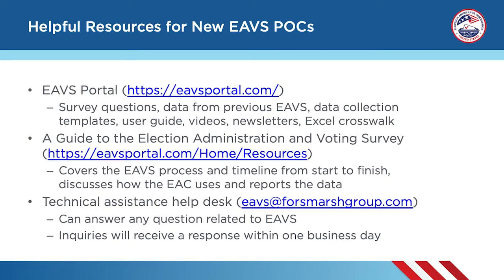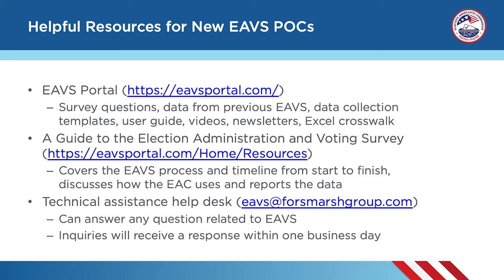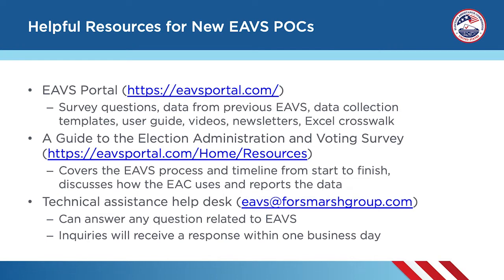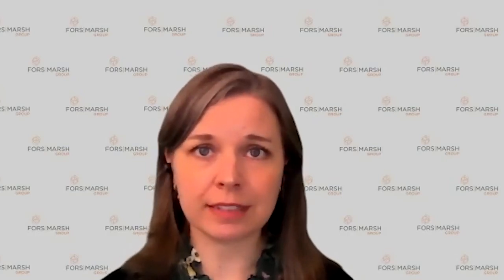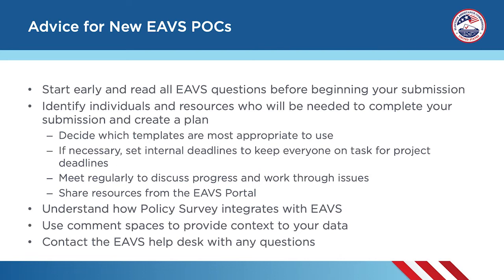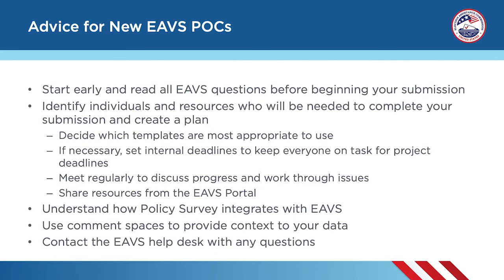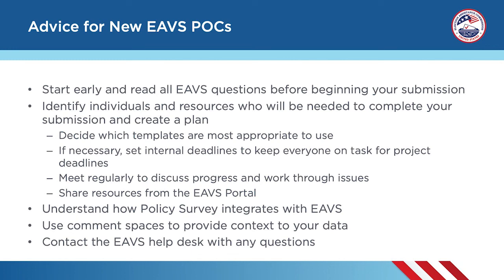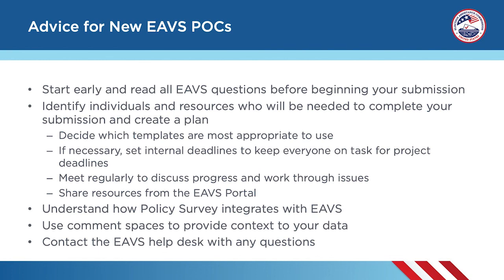2022 EAVS Webinar: New EAVS Points of Contact (POC)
A member of the EAVS project team from Fors Marsh and a state election official discuss advice and helpful hints for points of contact (POC) who are new to leading the Election Administration and Voting Survey (EAVS) in 2022 for their state or territory. This video discusses resources to assist POCs in learning about the EAVS project and provides helpful advice.